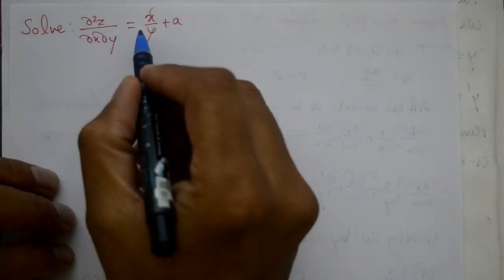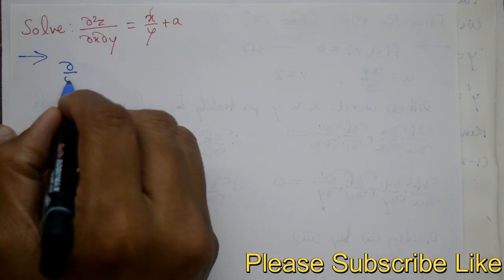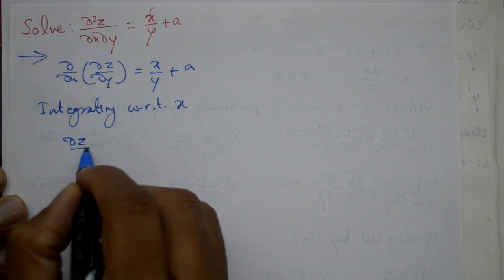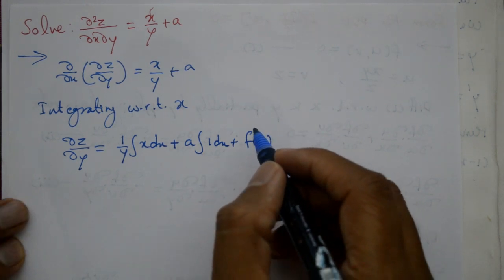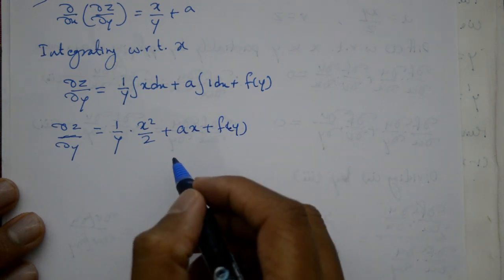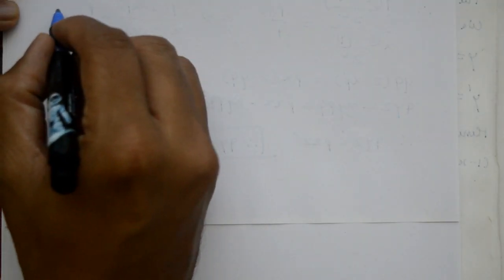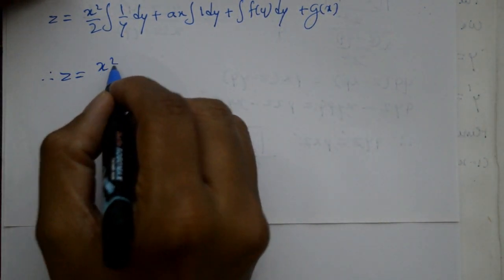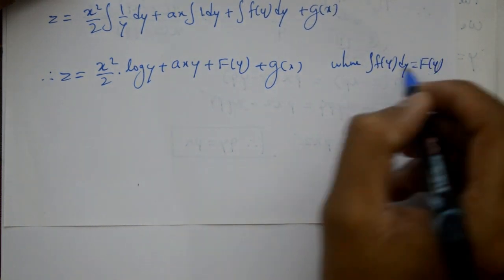Best method non homogeneous partial differential equation by direct integration AJ sir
In this video explained Best method solution of non homogeneous partial differential equation by direct integration. This method is very simple and using simple steps. The general approach to solving non-homogeneous PDEs involves finding a particular solution to the non-homogeneous equation and then adding it to the general solution of the corresponding homogeneous equation.

non homogeneous partial differential equations
non homogeneous partial differential equations with constant coefficient
solving non homogeneous partial differential equations
homogeneous and non homogeneous partial differential equations
solution of non homogeneous partial differential equations